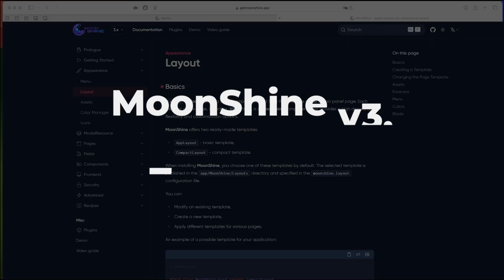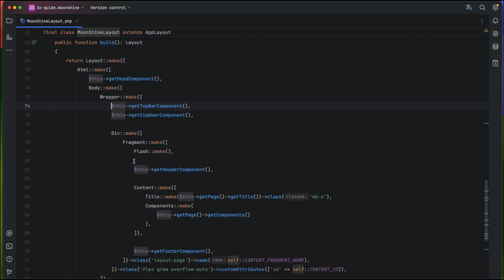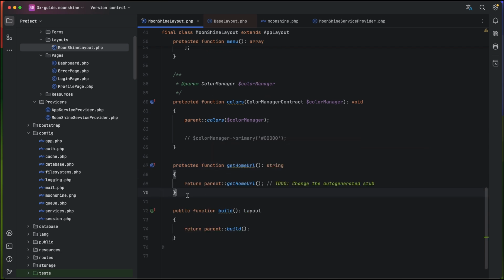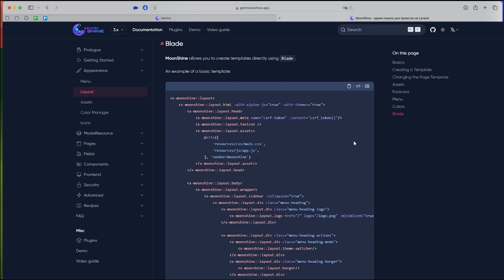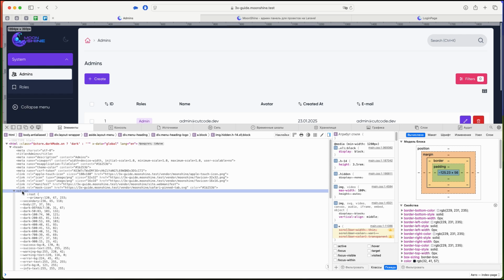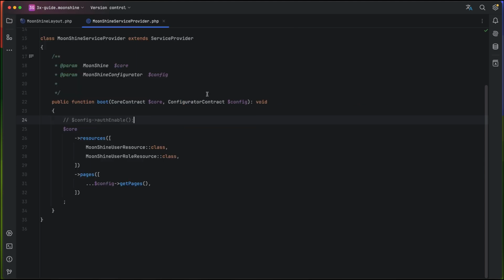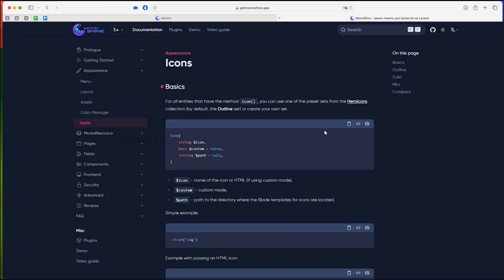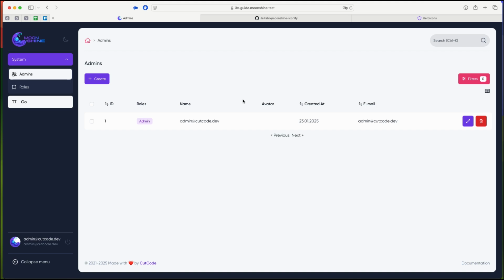Templates in MoonShine: Laravel Admin Panel Guide | MoonShine 3 Tutorial, Part 3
In this video, we dive into template customization (Layouts) in MoonShine for Laravel! Learn how to create and configure templates, use the Asset Manager and Color Manager, and customize icons and color schemes. Perfect for developers looking to enhance their Laravel admin panel with a unique design.